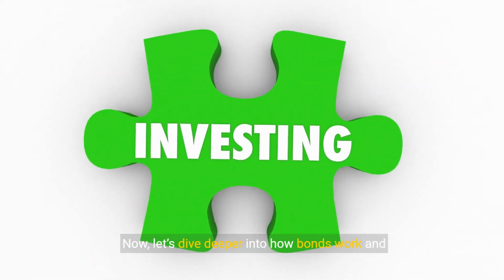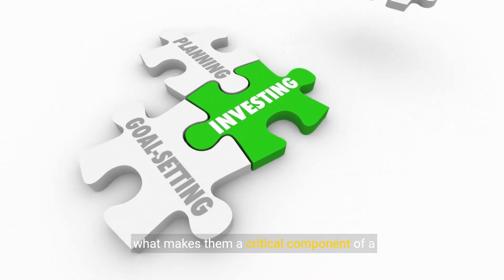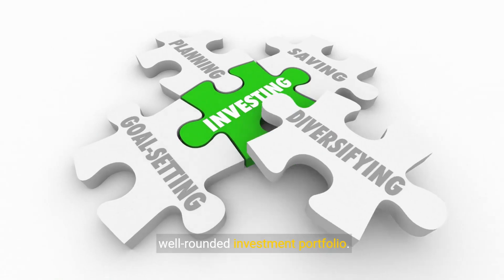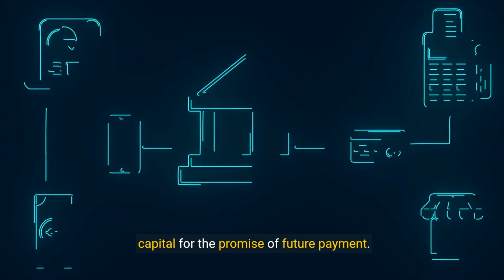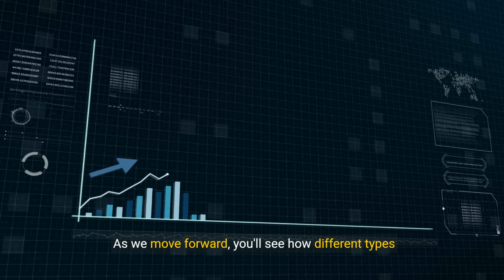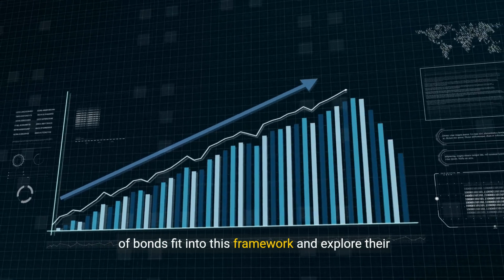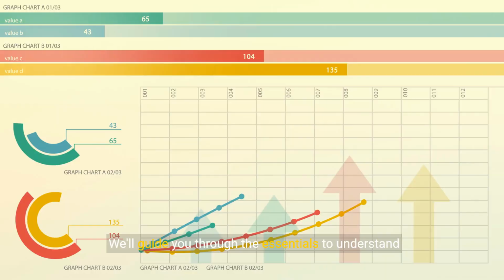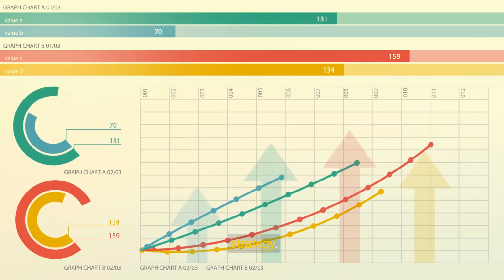Mastering Bonds and Fixed Income - An Introductory Guide (11 Minutes)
Unravel the mysteries of bonds and fixed income investing with this comprehensive guide! We'll break down the fundamentals - what bonds are, how they work, and the advantages of predictable income streams they offer.  Dive deeper into different types of bonds, from government-issued Treasuries to corporate bonds with varying risk profiles.  Learn how to analyze factors like credit rating, yield, and maturity to make informed investment decisions.  Discover strategies for building a diversified bond portfolio to achieve your financial goals, whether it's generating income, preserving capital, or hedging against inflation.  By the end, you'll be equipped to navigate the world of bonds with confidence and potentially unlock a valuable asset class for your investment journey.